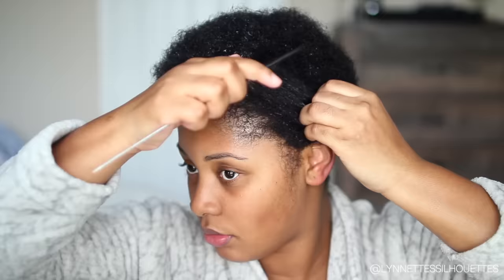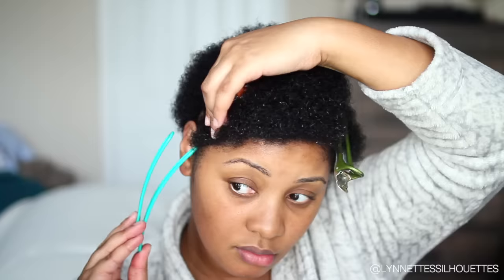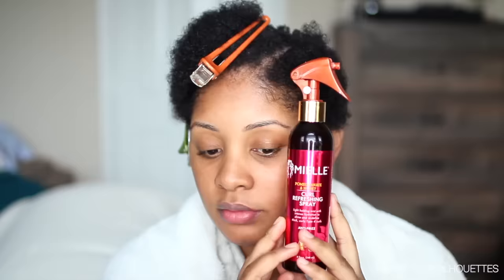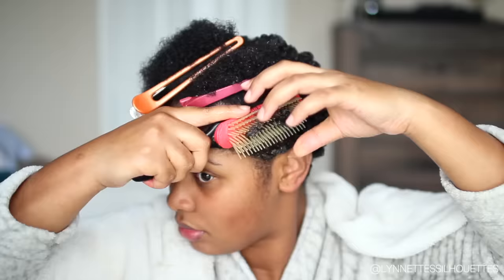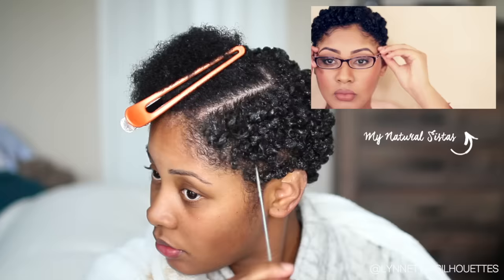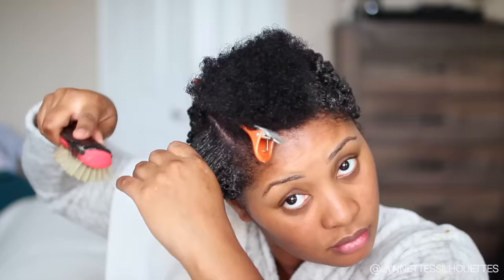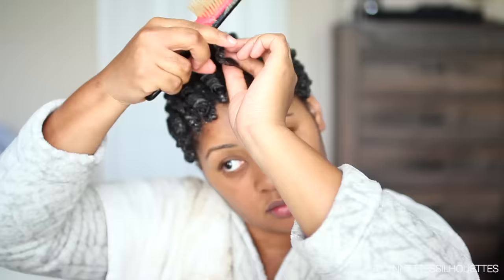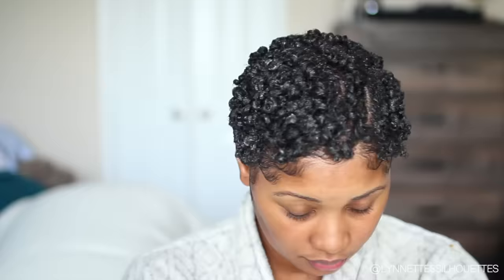Defined Shiny Moisturized Curls for TWA | Short Natural Hair Tutorial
Hey Sistas! Here is my natural hair tutorial on how to define your 4a , 4b, or 4c shiny curls! It's one of my signature techniques and styles.  It can be done on short natural hair or long natural hair! Highly requested!

Product List:
Mielle Pomegranate & Honey -Curl Refreshing Spray
Eco Style Gel-Protein (brown gel )
Ebin 24 hour Edge Control (purple top)
For Shine and reduce hardness:
Spray Carols Daughter Black Vanilla Oil spray
Or Creme of Nature Argan Oil Mist/Spray
Denman Brush

Websites:
Lynnette's Silhouettes Blog